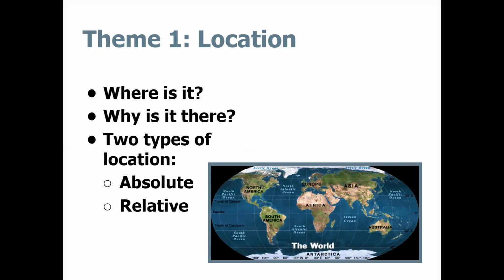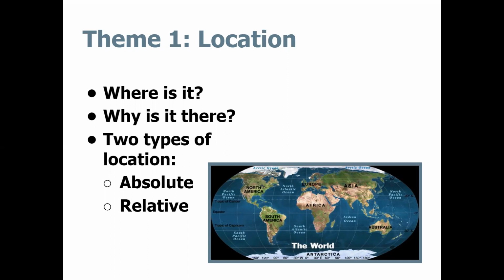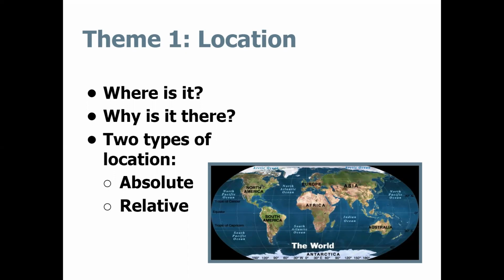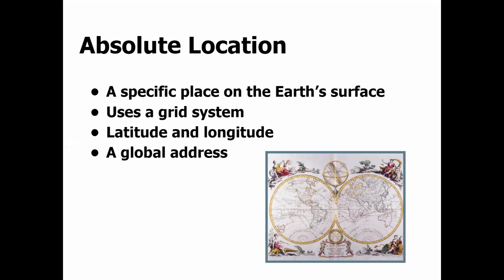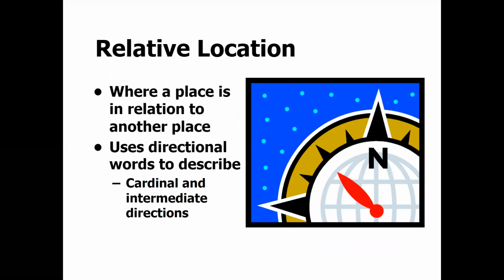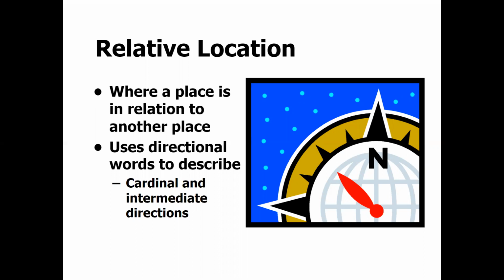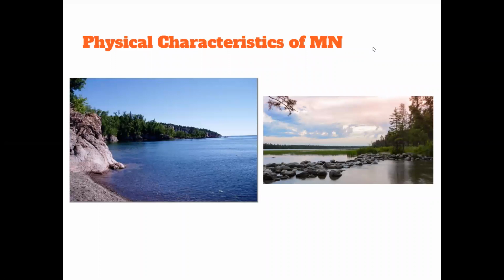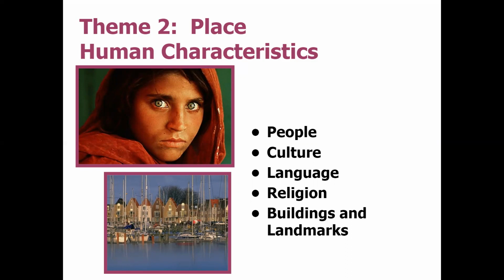Geography- Ch 1 (9/16/20)